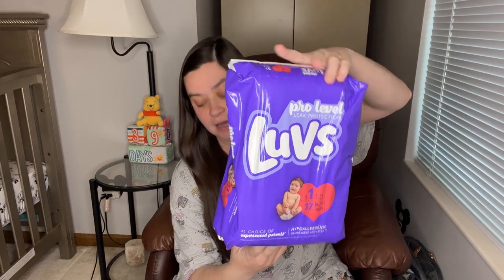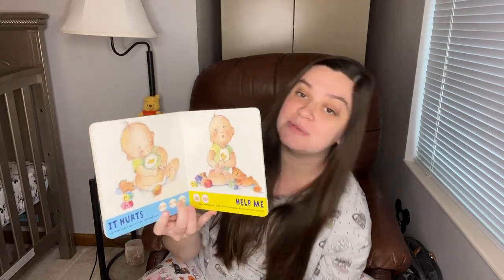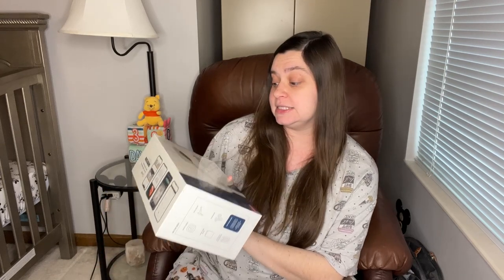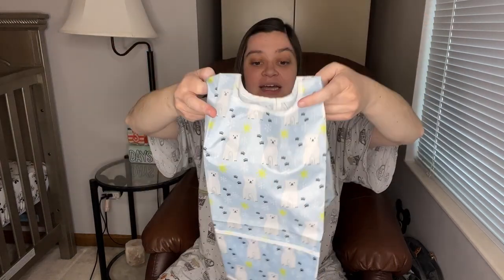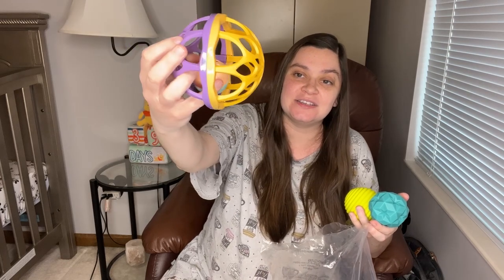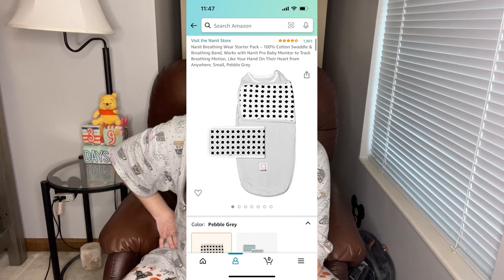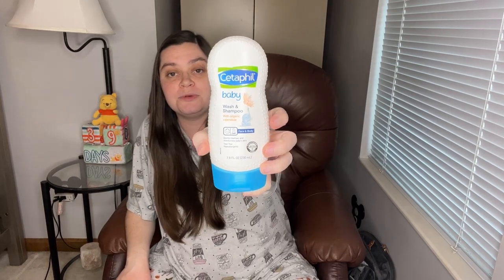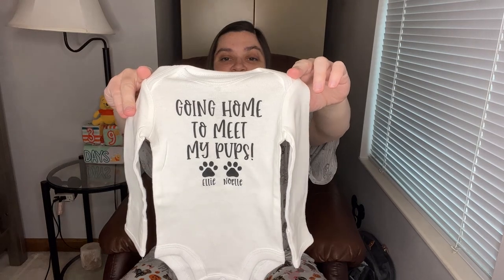Baby Shower Haul: Part 2!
We had our baby shower with my side of the family this weekend! I've watched a lot of baby shower haul videos to get an idea of what I should put on my baby registry. I hope this is helpful for you if you're doing the same! We are so lucky to have such loving and generous friends and family!

Follow me over on TikTok to see all of our TTC videos so far!

Follow me over on Instagram to interact and be featured in future videos!

Some of the items shown in the video!

The Snowy Day Book

Wish Book

Snuggle Puppy Book

Baby Signs Book

Llama Llama Red Pajama Book

I Love You Like No Otter Book

First 100 Words Book

Love From Me To You Book

My First Bedtime Story Book Disney Classics

Disney Classic Golden Books

Baby Wrap Carrier

Nanit Pro Baby Monitor

Bordreaux Paste

Little Remidies Grip Water

20 Pairs Baby Socks

Sensory Toys Baby

Best Choice Red Wagon

Delta Infant Bath Tub

OBall Baby Toy

Bottle Drying Rack

Non-Slip Stroller Organizer

Graco Car Seat Base

My Breast Friend Breastfeeding Pillow

Graco Slim High Chair

Baby Bath Kneeler Pad

Diaper Rash Cream Applicator

Nanit Breathing Wear Starter Pack

Reusable Wet Bags

Cetaphil Baby Wash and Shampoo

Lanolin Nipple Cream

Carter's Towels Bath Piece Set

Fitted Crib Sheets

Washable Breast Pad Pack

Baby's First Family Album Photo Book